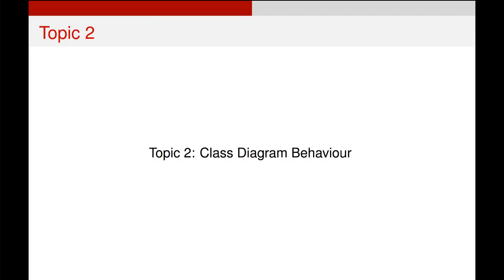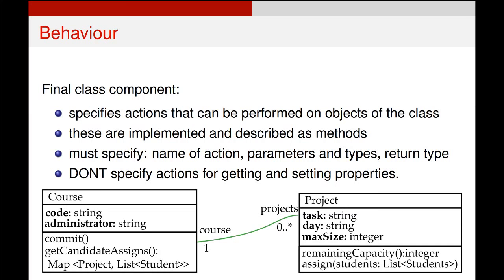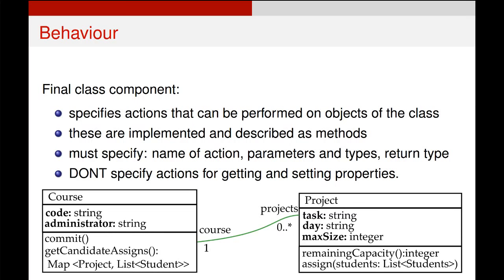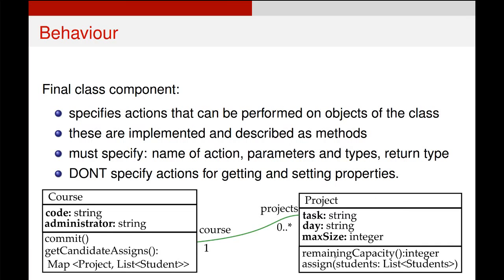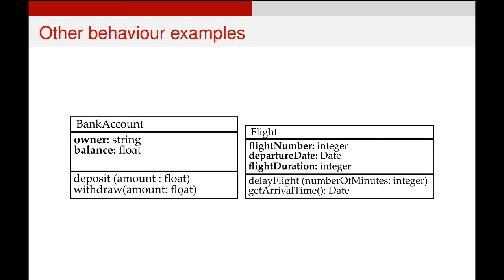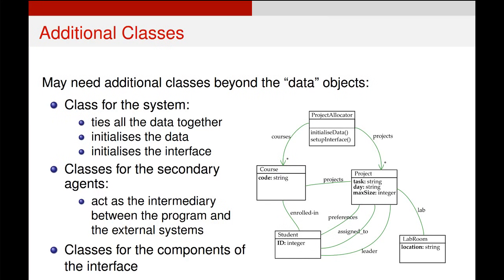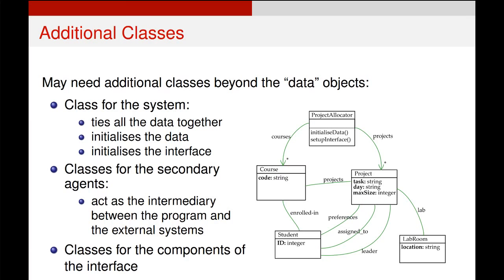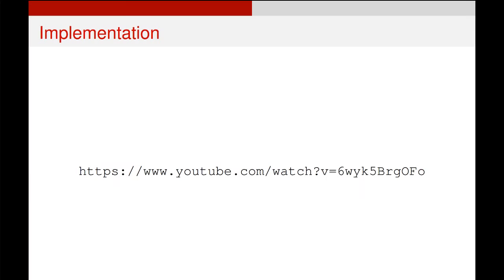UML Class Diagrams - Behaviour and Methods